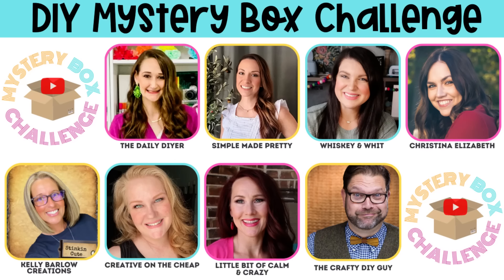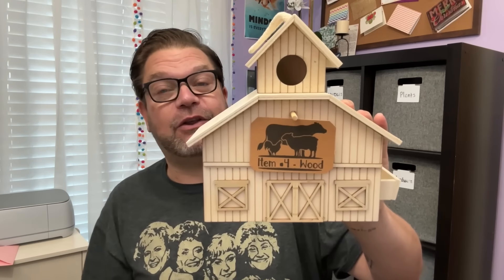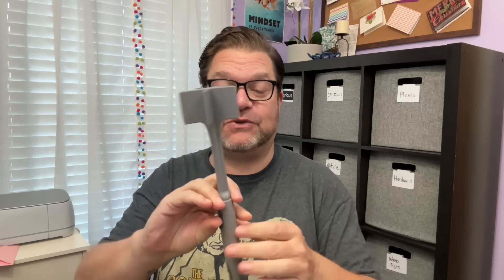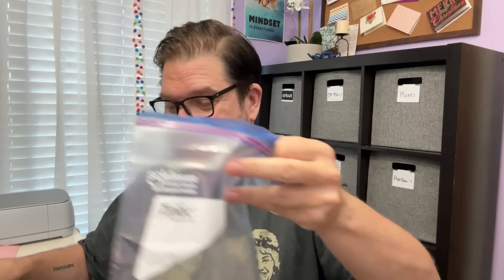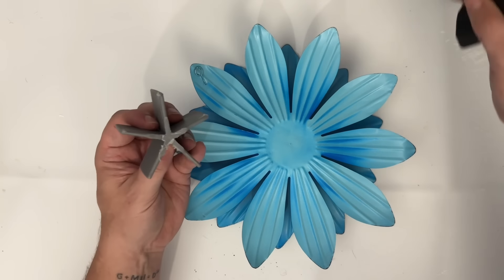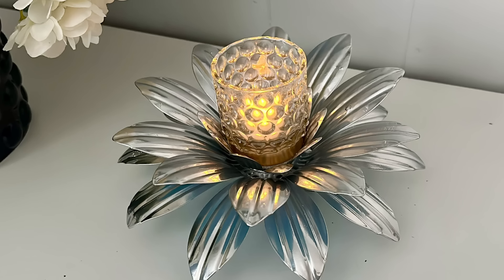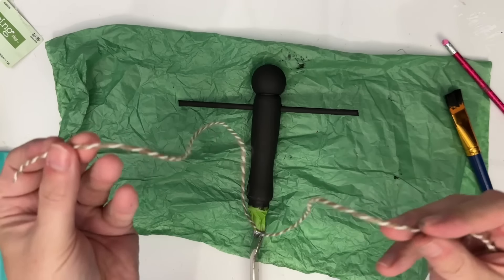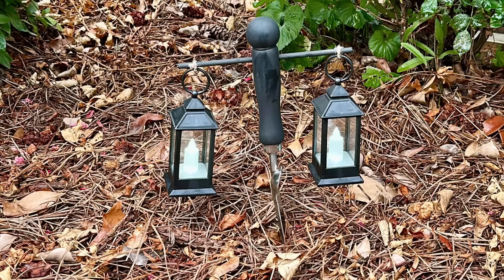Epic Mystery Box DIY Challenge: Crafting with Surprising Supplies!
Get ready for the ultimate test of creativity and skill! In this video, I take on the hardest Mystery Box DIY Challenge to date. Watch as I tackle unexpected materials and daunting tasks, pushing our DIY abilities to the limit. Can I pull it off?

Other great links and more to check out!

Come save money with me on Fetch! Join w/ code F93HT for a point bonus.

I have an Etsy store! Here are some really fun items